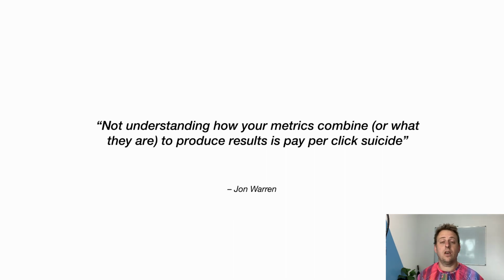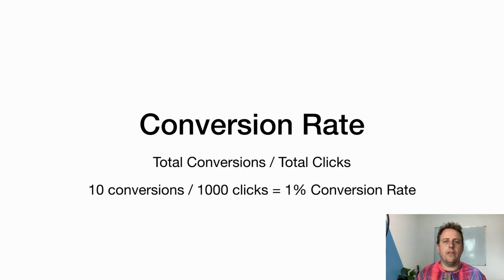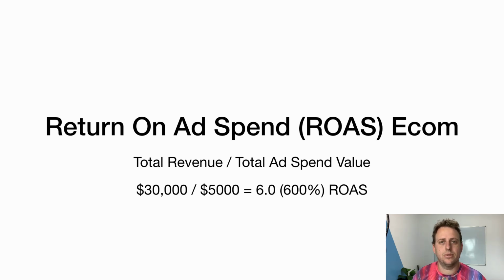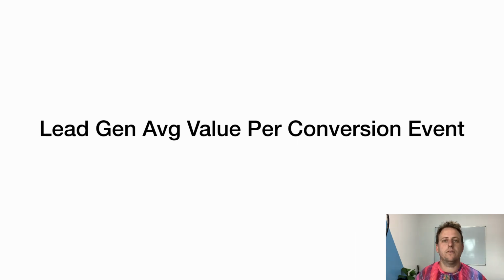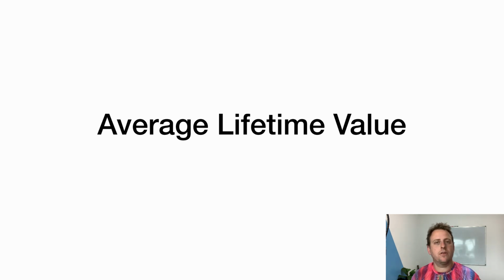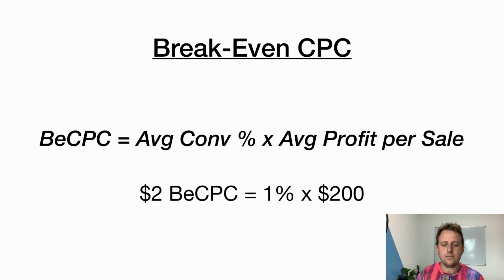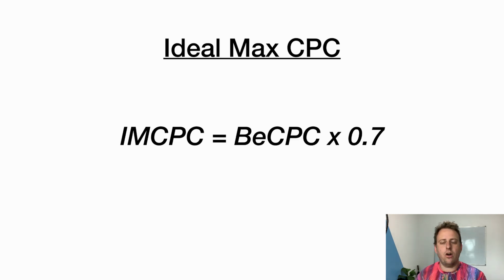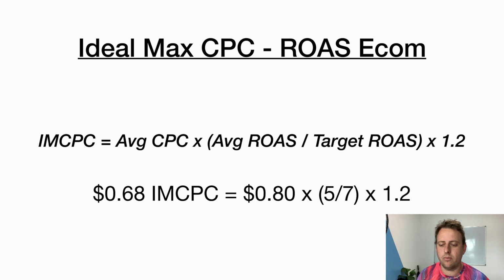Google Ads Metrics Masterclass Episode 1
❗ Join our FREE masterclass and learn how to build a high-ticket dropshipping business Using Google Ads to advertise your business without understanding the how, why and which metrics you need to pay attention to to measure your success and results is asking for trouble.

🔥 Want to learn how to build and launch an e-commerce business in the next 30 days? Learn how on this FREE training

In this how to series of three episodes I'll walk you through which metrics matter, how to calculate them, how to help them inform your advertising and what to ignore. Make sure you start with Episode 1 to get the most out of the series!

Watch the rest of the Google Ads Metrics Masterclass.

Jon Warren and Ben Knegendorf started their first high ticket dropshipping businesses over 7 years ago. Since then we’ve generated over $20M in sales via our own businesses and helped our clients generate more than $100M in online sales.

Today they help people like you to build and grow life-changing high ticket dropshipping businesses.

Take the first steps by watching our FREE “How To Build A Profitable Ecommerce Business In The Next 30 Days” Masterclass 🔗

If you already have a high ticket dropshipping business but you are struggling to unlock consistent growth, check out this FREE training to learn our system for GROWING dropshipping businesses to $10M+ in annual sales 🔗